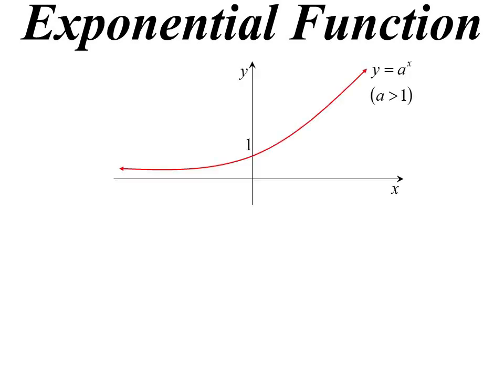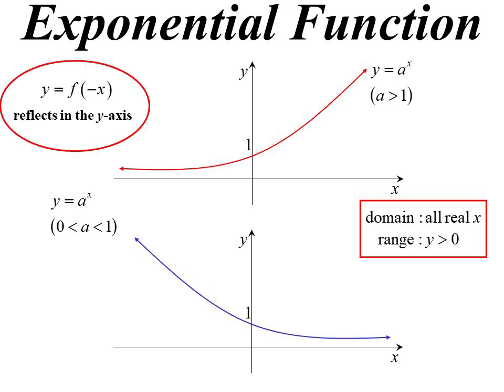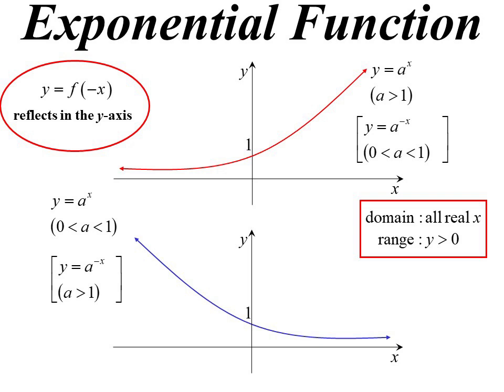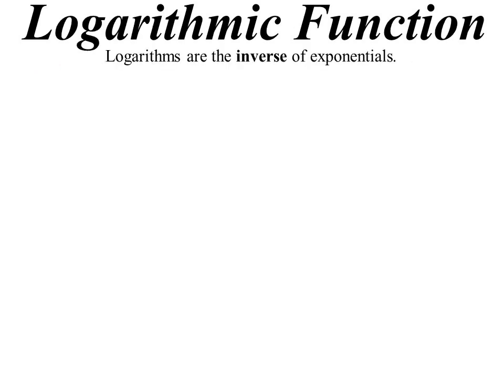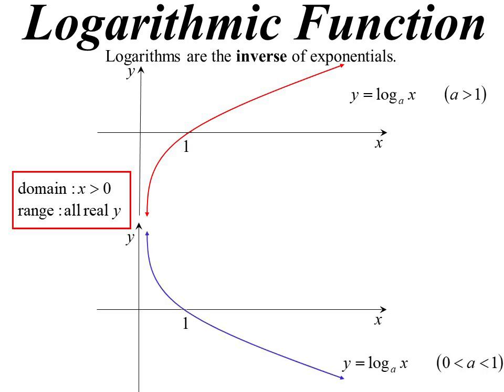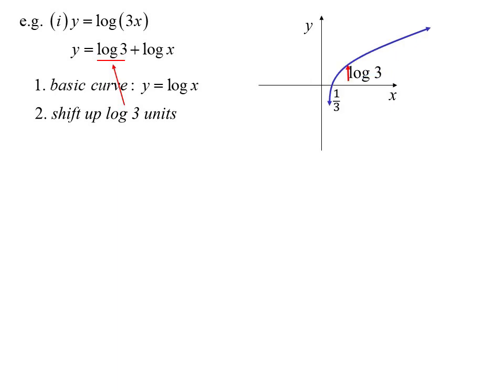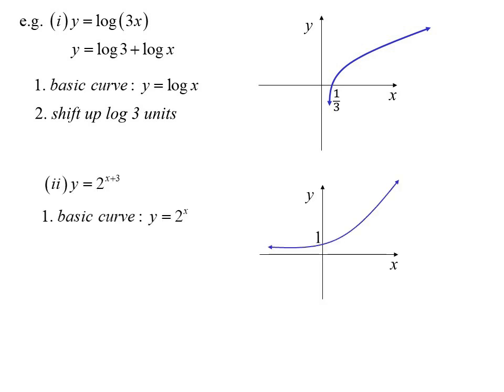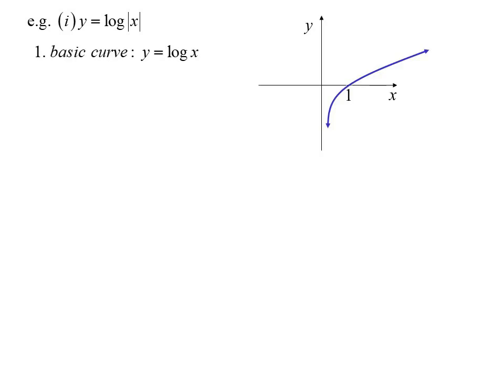11X1 T13 03 exponential & logarithmic functions 2024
Applying transformations to the basic exponential and logarithmic curves